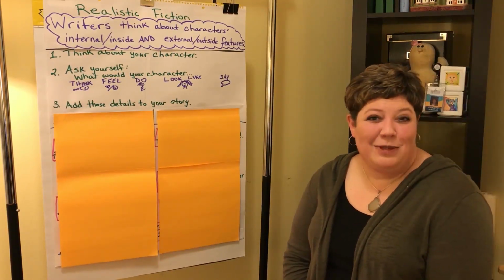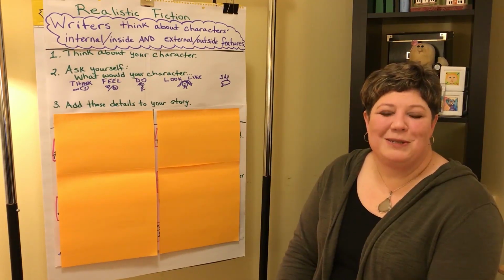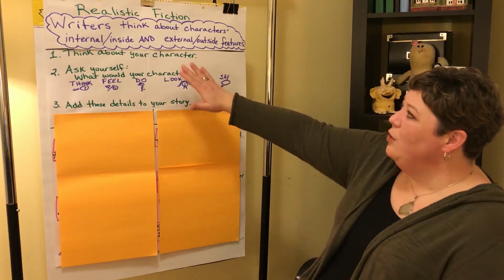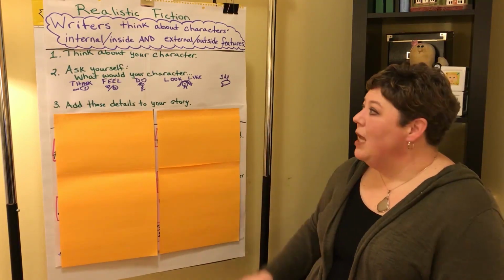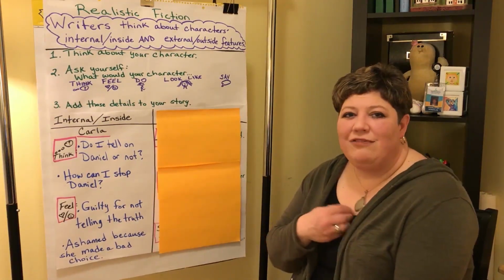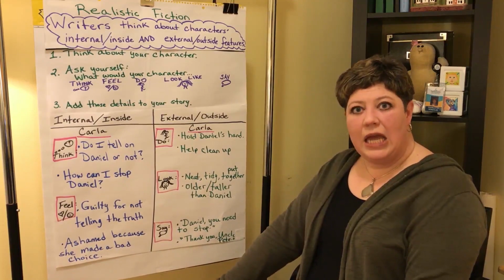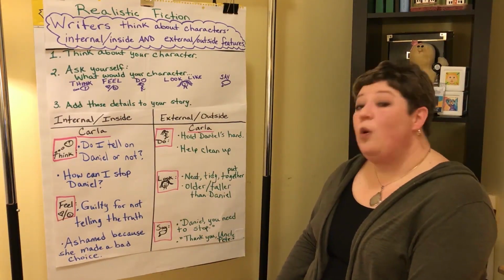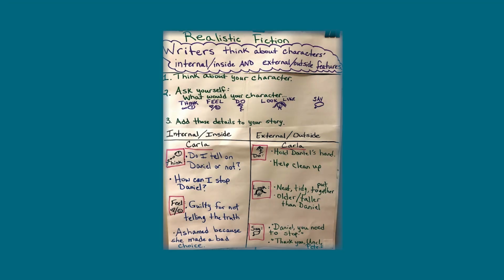Writers Think About Characters Internal And External Features - Language Arts, Writing, Grades 3-6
Language Arts, Writing, Grades 3 - 6 with teacher Charlotte Gonzalez